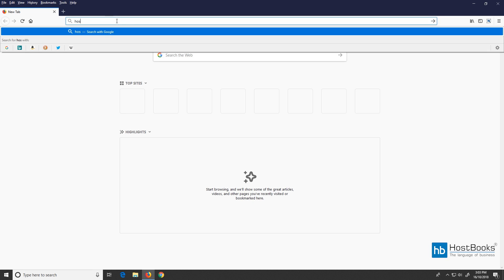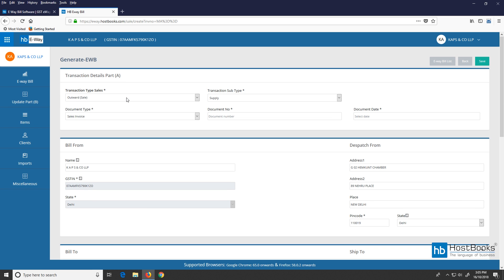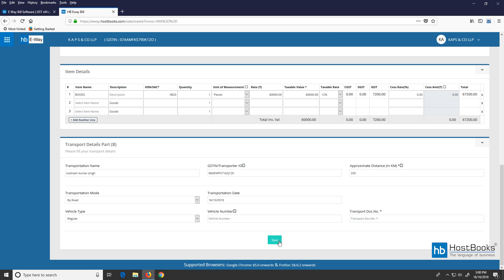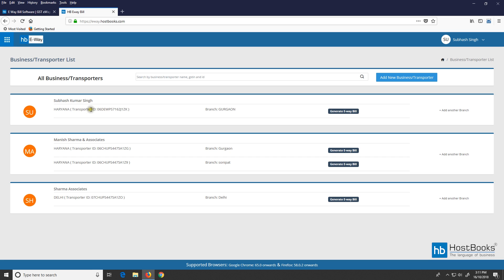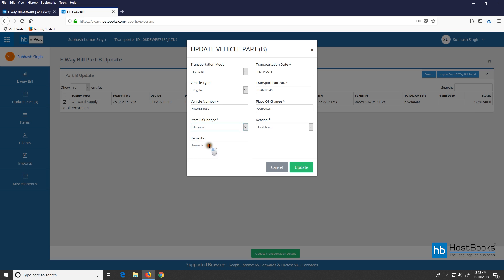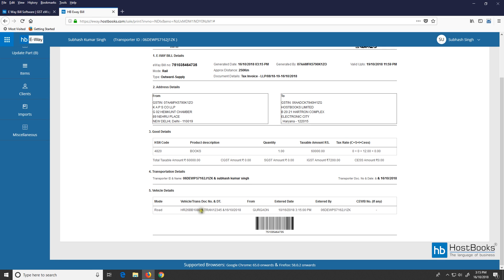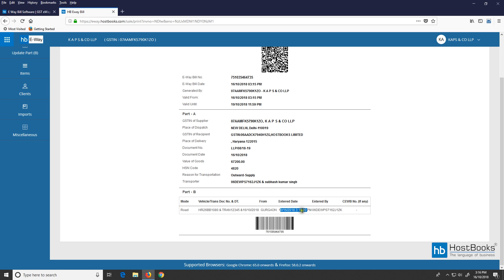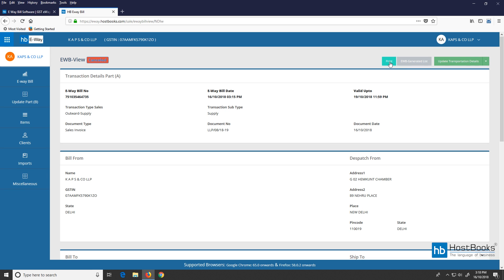How to Generate eWay Bill, Update, Cancel and Reject with HostBooks E-Way Bill Software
Be it a business or a transporter, HostBooks E-Way Bill software is here to make your job way easier. This tutorial will walk you through the process of Generation, Part B Update, Cancellation & Rejection of E-Way Bill. HostBooks E-Way Bill software by simplifying the entire process saves you an ample amount of time for your core business.

For a smoother movement of your consignment, switch over to HostBooks E Way Bill software now! One software, multiple functions!